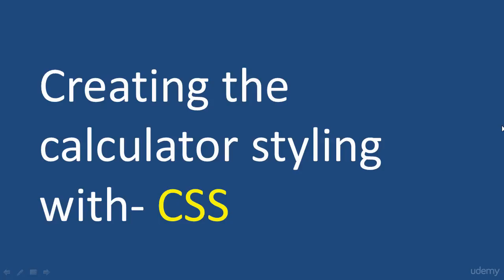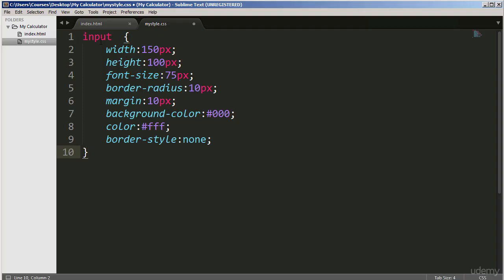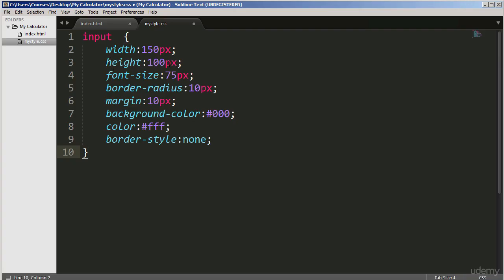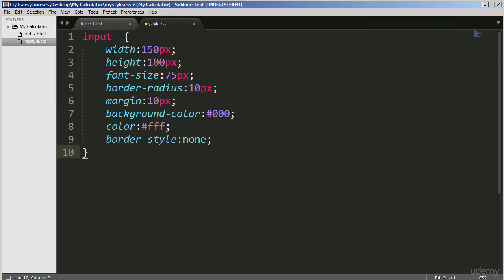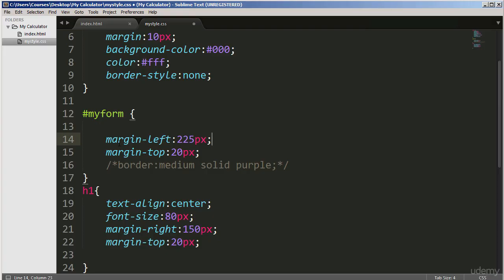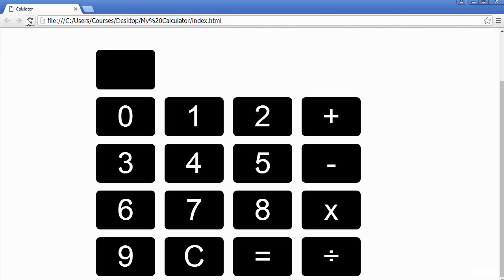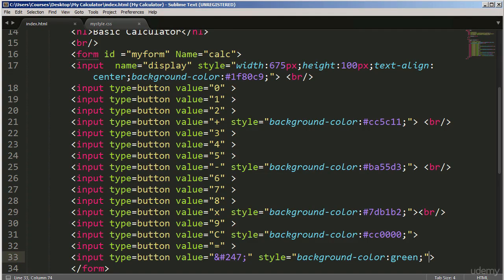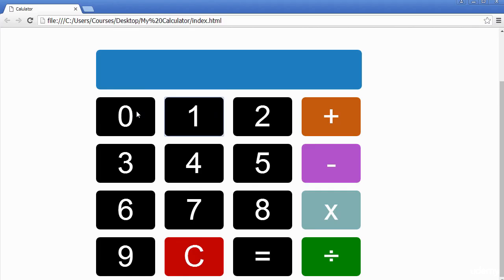HTML CSS and JavaScript Part 70. Add styling with CSS.